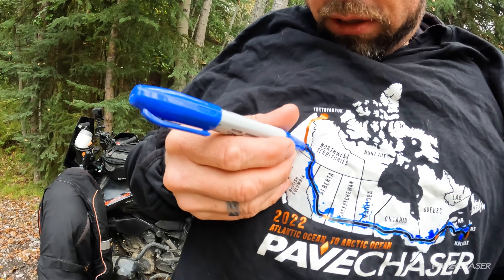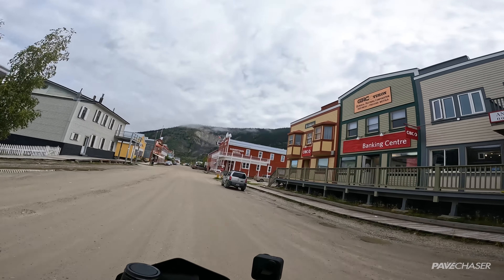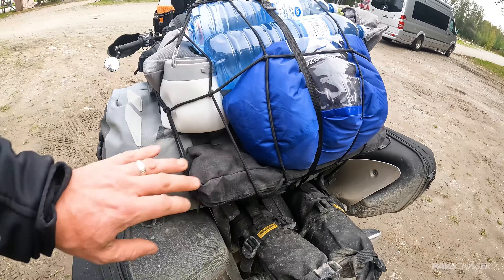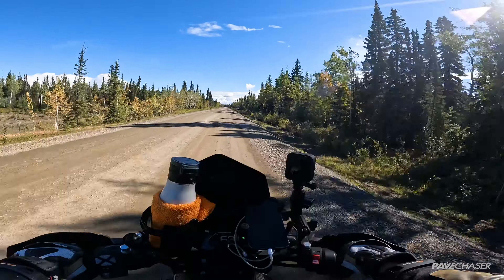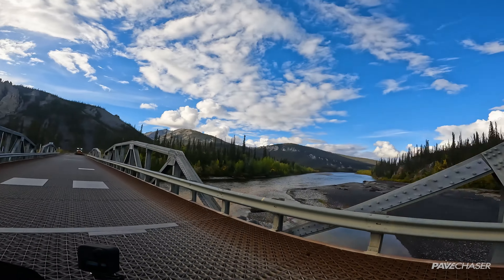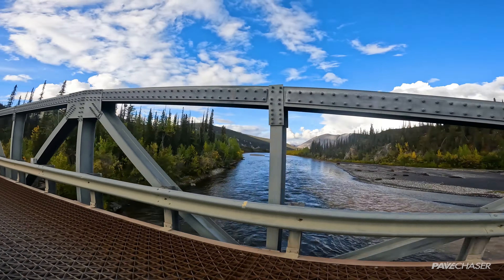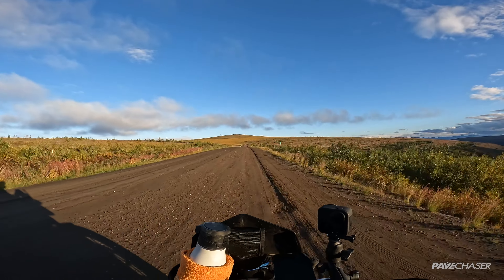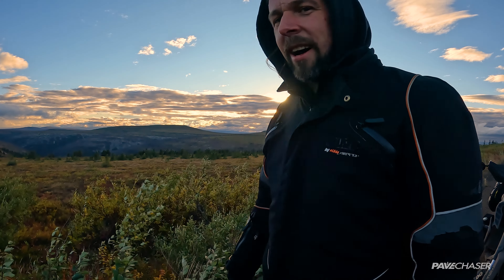The most EPIC place to ride a motorcycle in Canada - Experience the Arctic by the Dempster Highway!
No safe hotels or camper rigs for us - We motorcycle camp under the stars the entire way! There is WAYYYY too much amazingness in this part of Canada to cram into one video, so this will be a three part video. I hope you enjoy!

This is the moment we have been waiting for! We have finally reached the point in our journey where the road turns to gravel - we made it to the Dempster Highway in Yukon, Canada!

In this episode, we ride our motorcycles into the amazing and unique Dawson City, Yukon for a quick bite, to explore, and stock up on last minute supplies. After that, we then start the final leg of our journey to the Arctic Ocean.

The landscapes change frequently, and there is no shortage of breathtaking views from the winding gravel roads that go in and through the mountains.